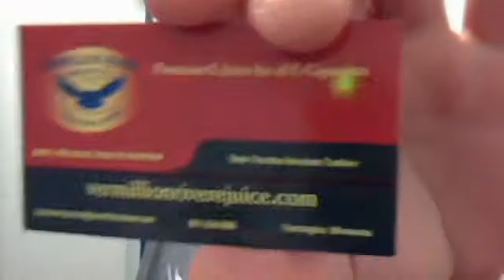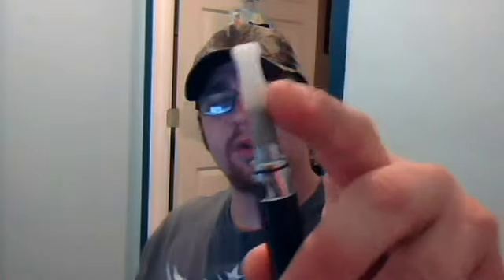E-liquid review: watermelon and peach e juice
This is a review of 2 juices from Vermillionriverejuice.com. Their Texas Watermelon and Georgia Peach. I received these products free of charge for reviewing and in no way will it affect my opinion of this product.